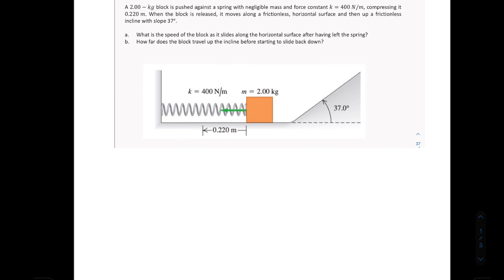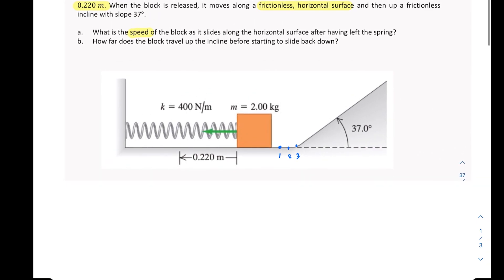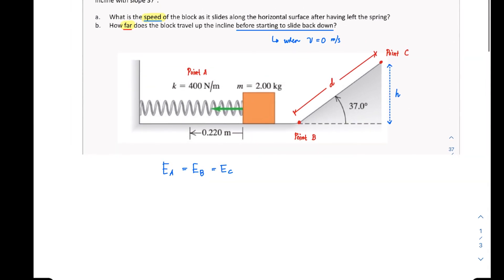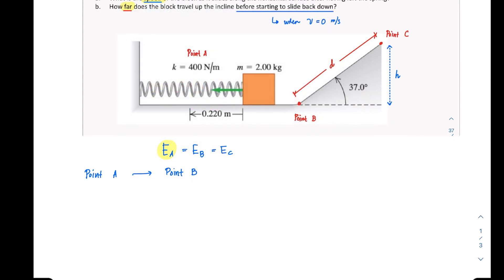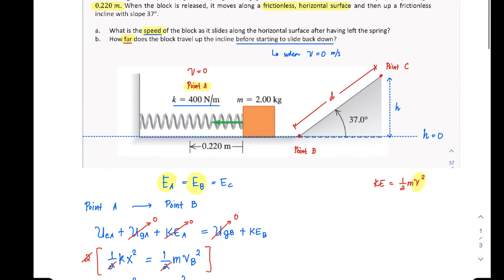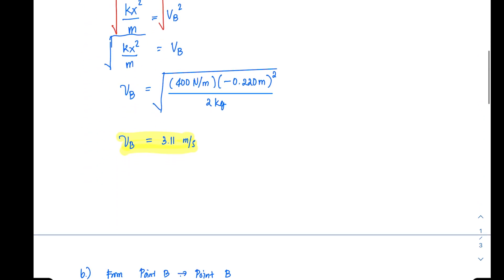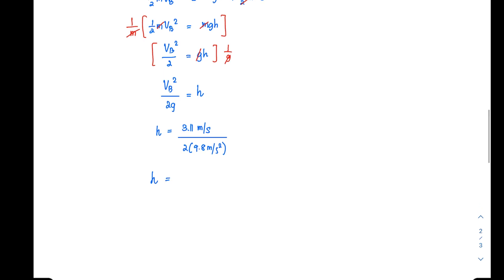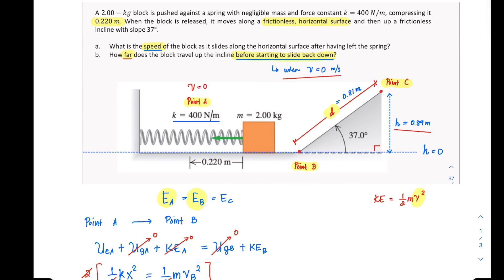Conservation of Energy Example 3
A 2.00-kg block is pushed against a spring with negligible mass and force constant k = 400 N/m, compressing it 0.220 m. When the block is released, it moves along a frictionless, horizontal surface and then up a frictionless incline with slope 37 degrees.

a. What is the speed of the block as it slides along the horizontal surface after having left the spring?

b. How far does the block travel up the incline before starting to slide back down?